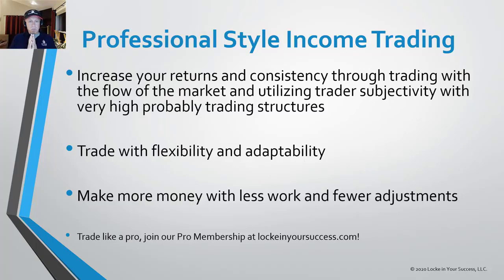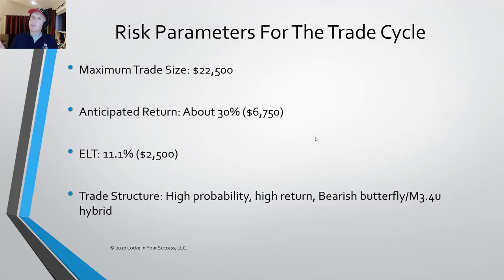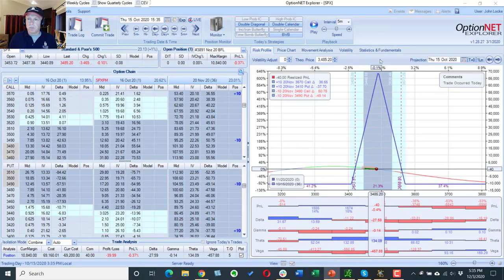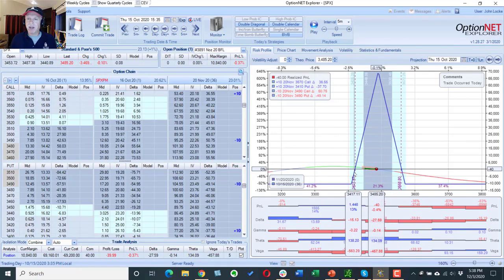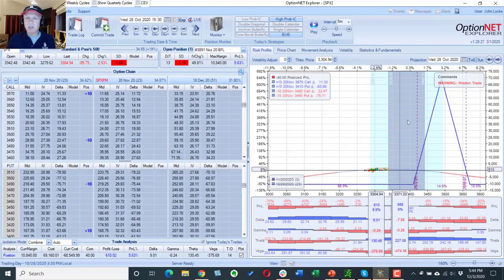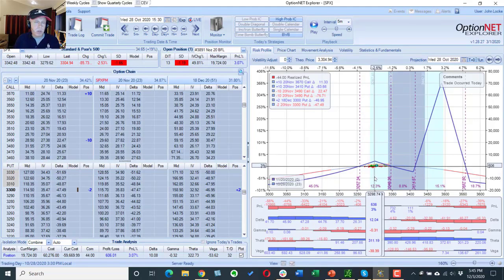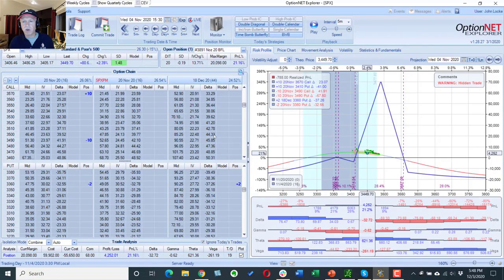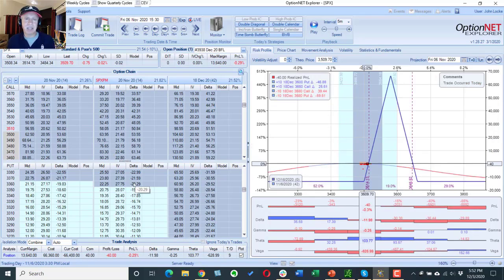Trade For Consistency And Returns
Despite a huge whipsaw, this trade earned nearly a 30% return* in 22 days in about 450 points of accumulated market movement (nearly 200 down and 250 up) without a substantial drawdown.

These are the kinds of returns a PRO trader might experience who has put in the time, effort, and losses.